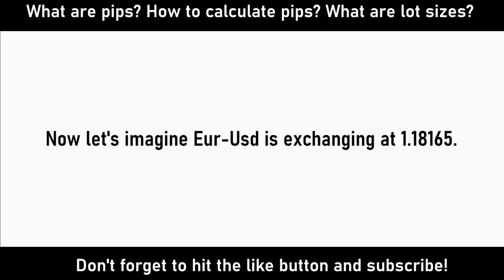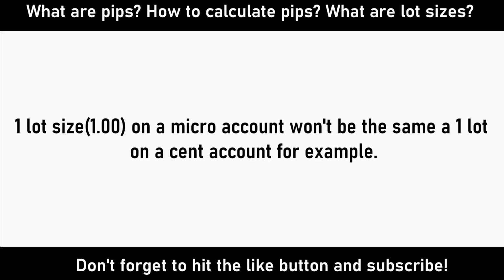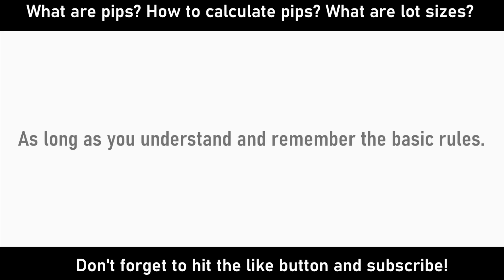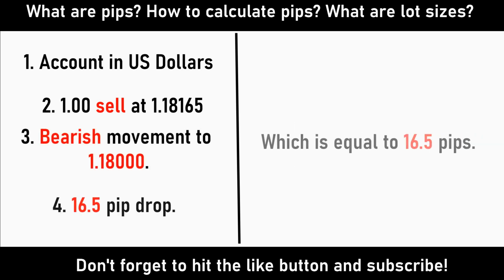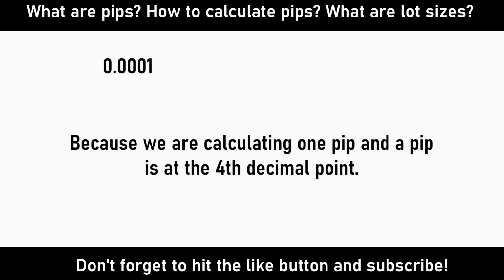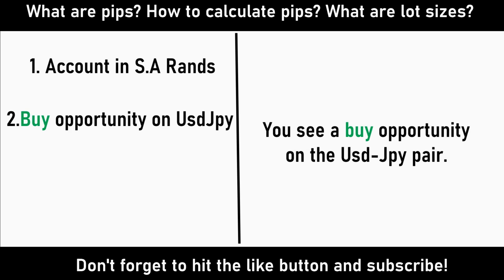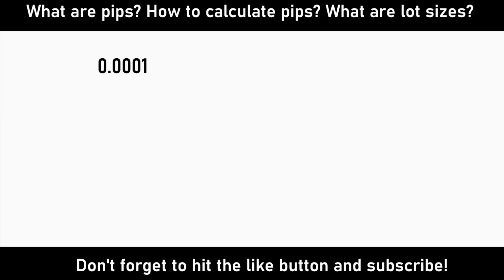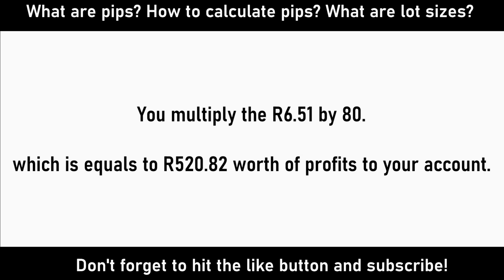3. What is a pip in forex? (EXPLAINED)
What is a pip? What are pips? How to calculate a pip? How to measure pips? these questions are answered and explained in detail.